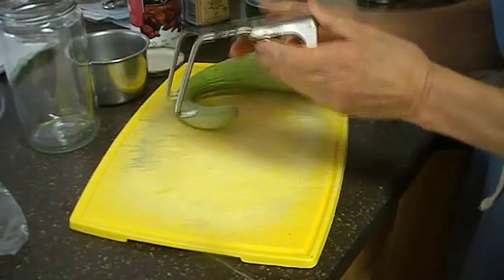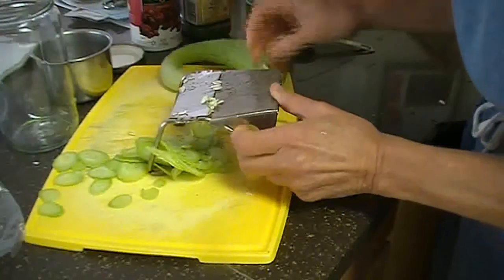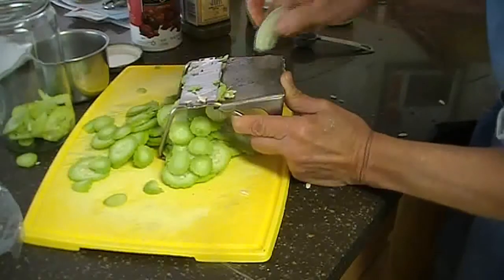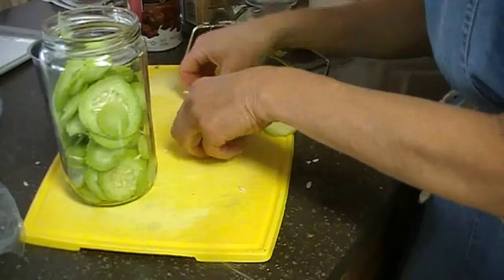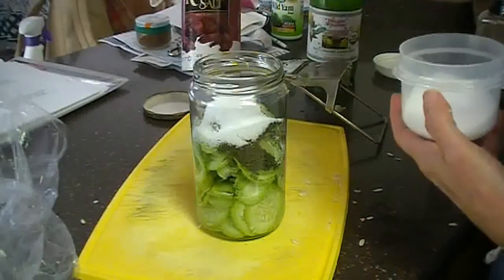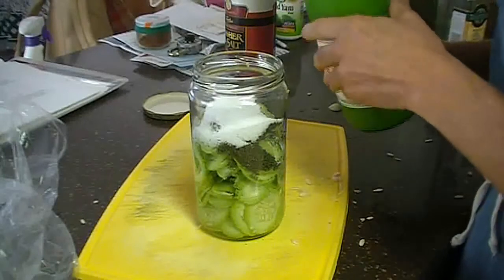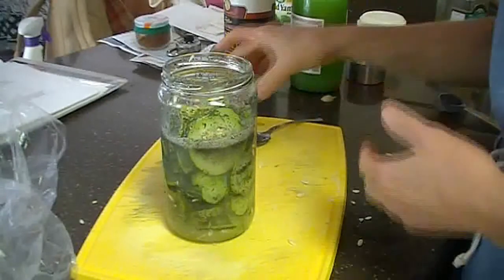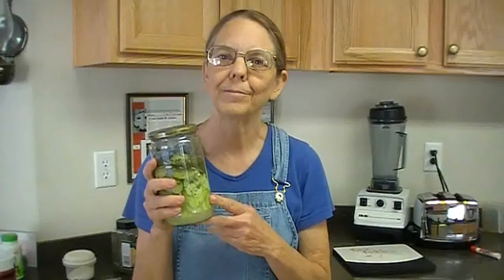Raw Vinegar Free Pickles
These are great in a potato salad with our Mock Mayo, some bell peppers, salt cured olives, dill weed and parsley. They are also good in a sandwich.

The website I mentioned in this video is . Though I don't recommend spending a lot of time worrying about the chemistry it can be useful when you are concerned about increasing a particular nutrient for some reason. The most important thing in a healthy diet is making sure to eat unrefined whole plant foods. Whole grain flours rather than white, un-fermented plant foods, and fats in their natural state (olives and coconuts rather than the oils). Vinegar has acetic acid that is a poison that is used as a pesticide. Its use can cause health problems and in its place lemon juice and salt are much safer. The body needs salt (approx. 1/2 teaspoon per day) a totally salt free diet is dangerous and can kill.